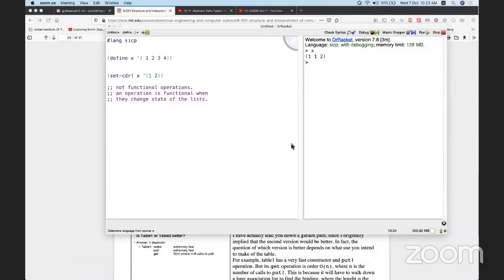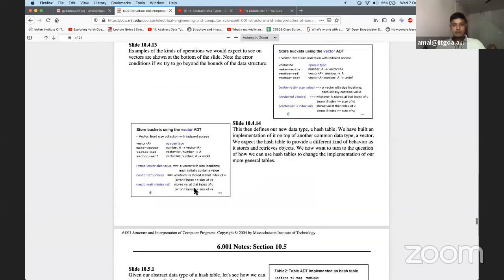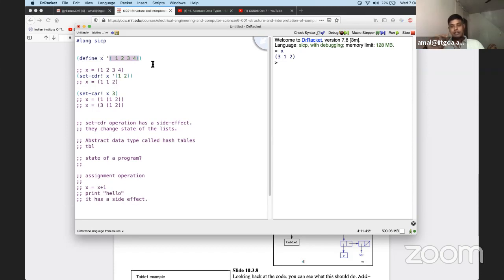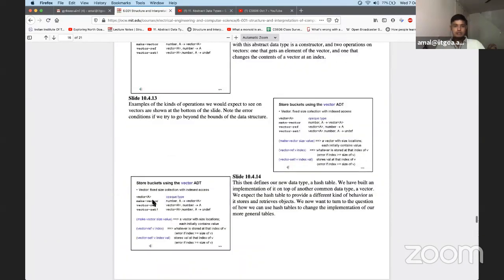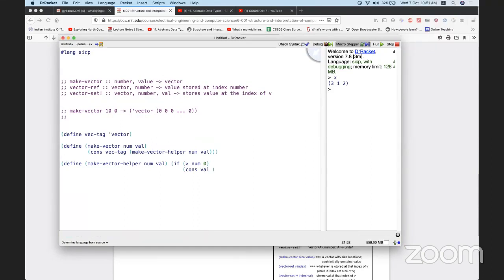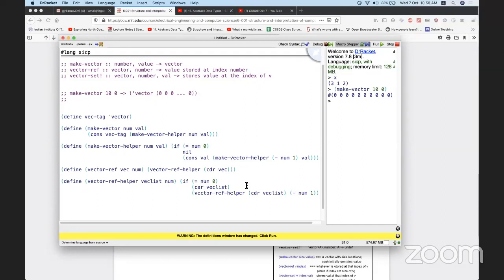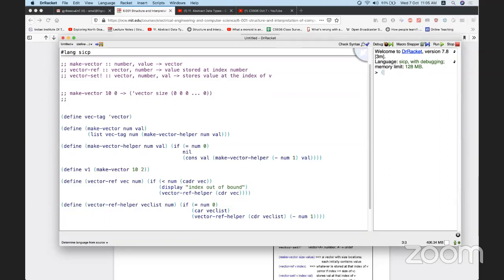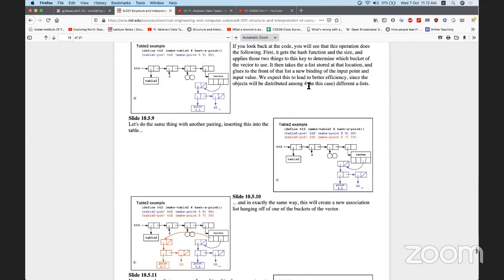CS606 Oct 7